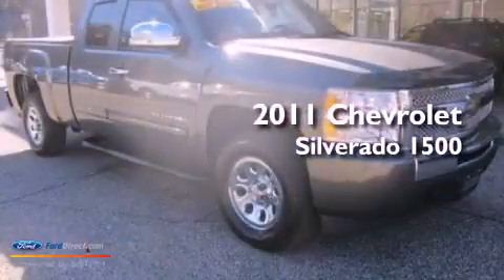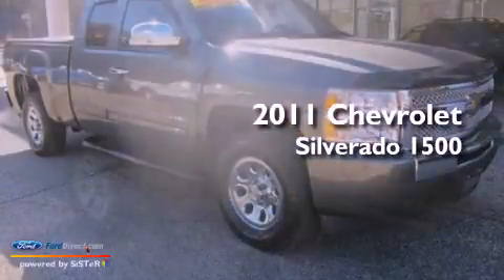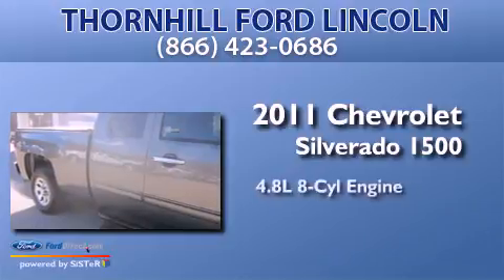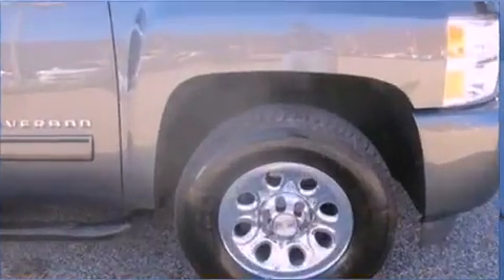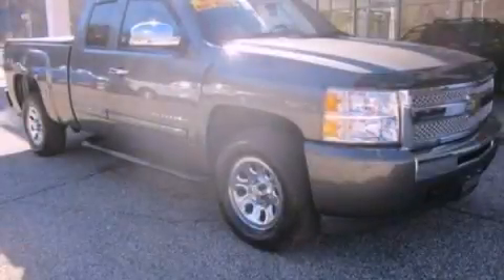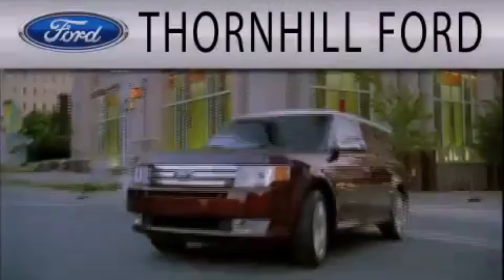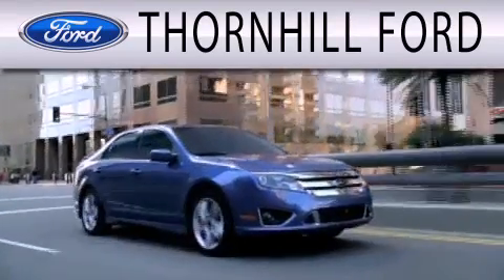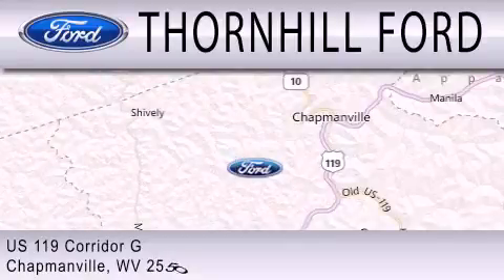Preowned 2011 CHEVROLET SILVERADO 1500 Chapmanville WV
Year : 2011
 Make : CHEVROLET
 Model : SILVERADO 1500
 Engine : 4.8L V8 16V MPFI OHV FLEXIBLE FUEL
 Trans . : 4-SPEED AUTOMATIC
 Exterior : TAUPE GRAY METALLIC
 Miles : 22,045
 Interior : DARK TITANIUM
 Stock : 3F0154A